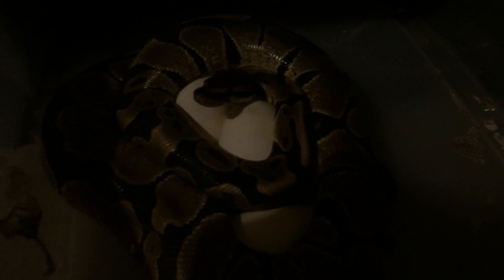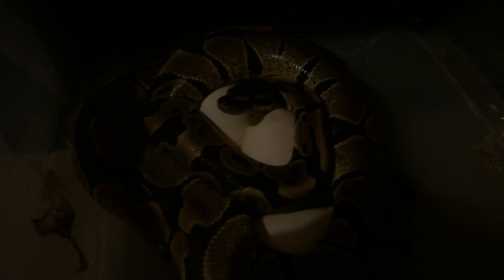First ball python clutch of 2017!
100% het albino female x banana male.